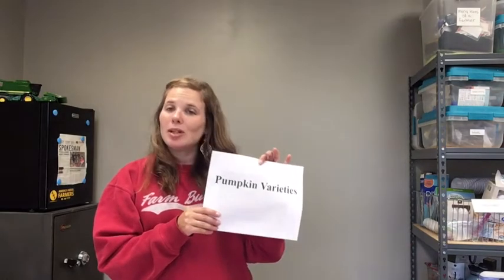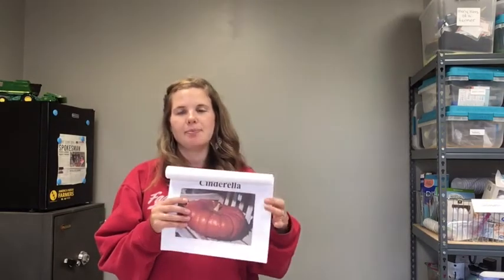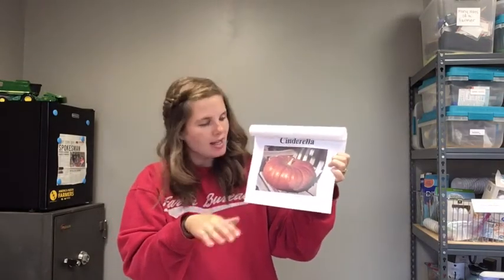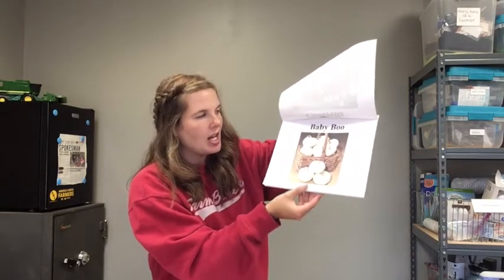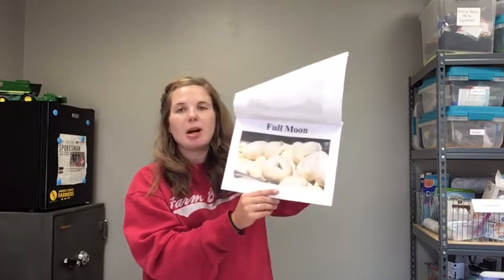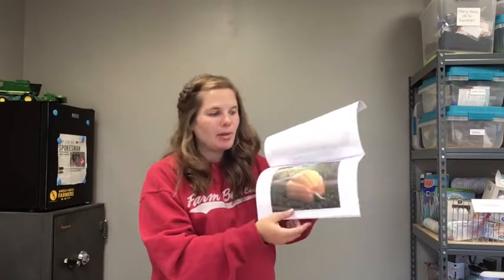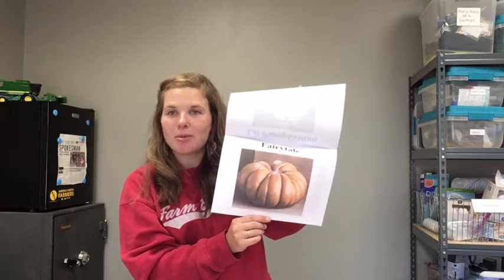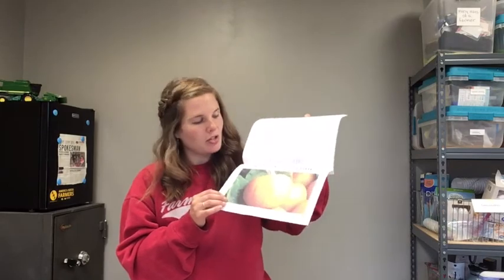All about pumpkins 🎃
Learn about the lifecycle of a pumpkin!